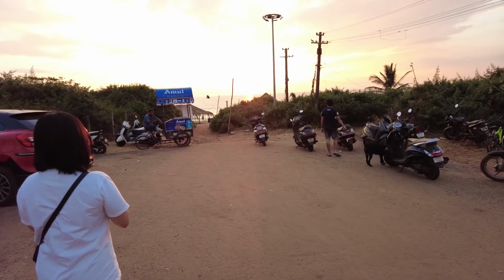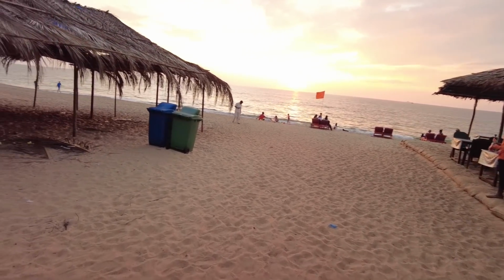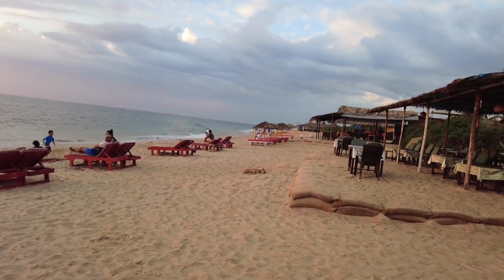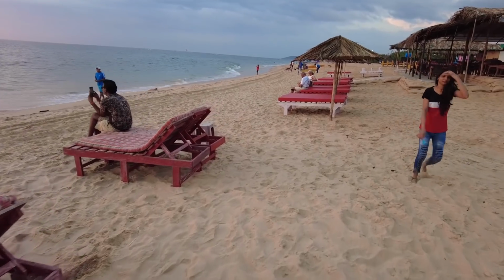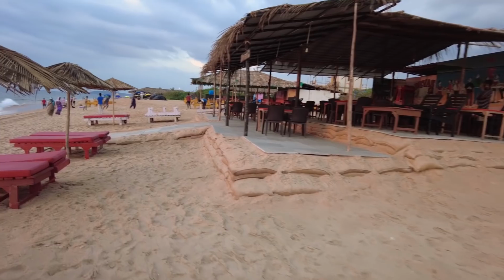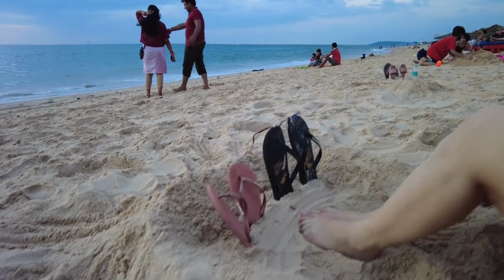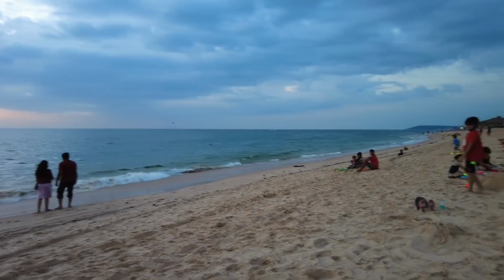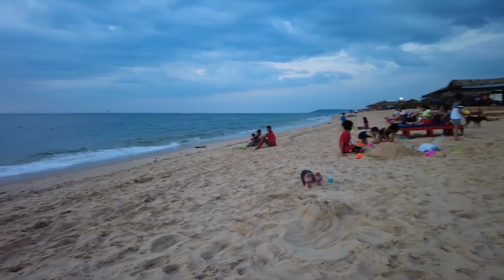GOA | CANDOLIM BEACH | SUNSET + SHACKS | GOA AFTER LOCKDOWN | GOA VLOG | 2021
My Vlogging Equipment :
Mobile vlogging kit -
Camera 1
Gimbal 2
Gimbal 3

Professional Camera kit :
Camera 1
Camera 2

Drone :
Mavic Mini